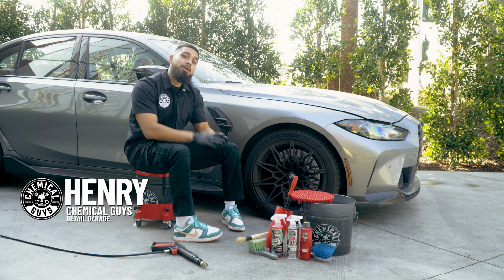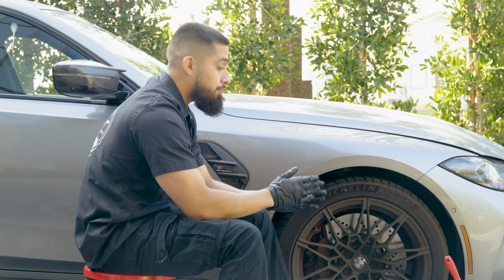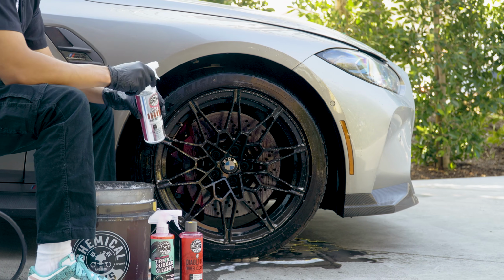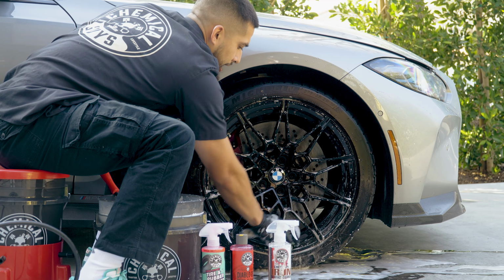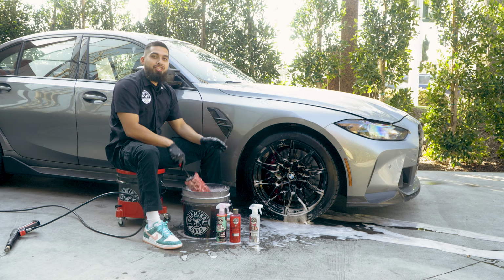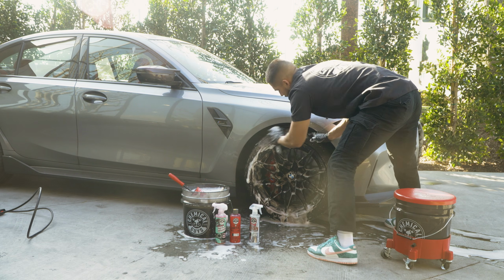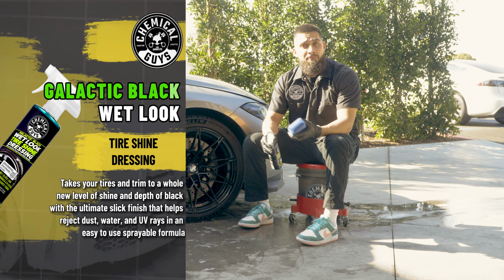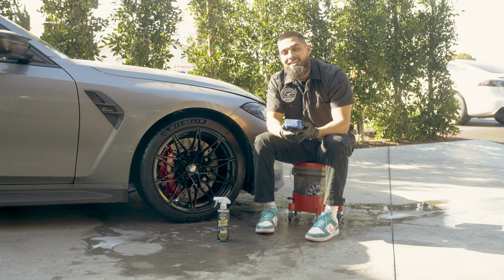Brake Dust ruins your wheels! Learn how to safely remove it without damaging your finish.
Got stubborn brake dust? Remove it like a pro by following along with today's video. Thick clinging foam produced by Diablo Wheel Cleaner encapsulates and guide abrasive particles of brake dust and filth that can scratch the wheel finish. Lift tough, stuck-on brake dust with DeCon Iron Remover which utilizes specialty cleaners that react with brake material to restore shine. A clean bare tire looks better and promotes a long lasting bond with your favorite dressing. Simply spray it directly onto the surface and agitate to scrub away old dressings and grime with ease. Follow up with Galactic Black Wet Look Tire Dressing to give your wheels a deep gloss that resists harsh elements and washes for weeks. Galactic Black can even be applied in multiple layers for an even deeper level of shine.